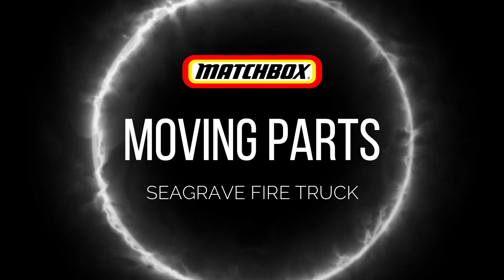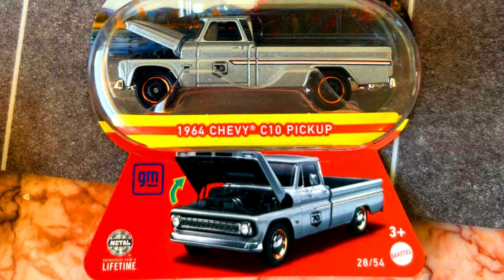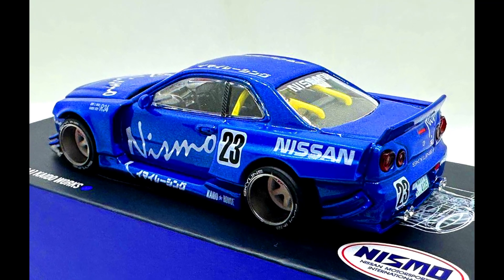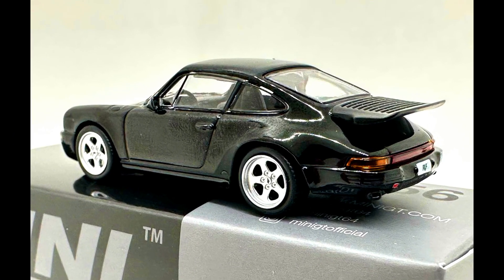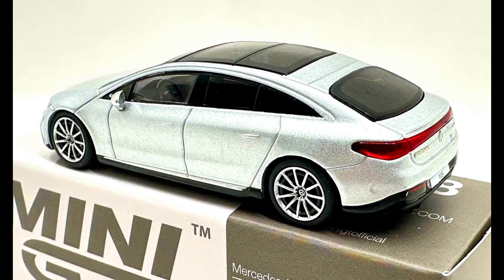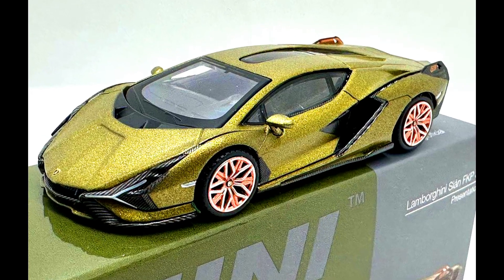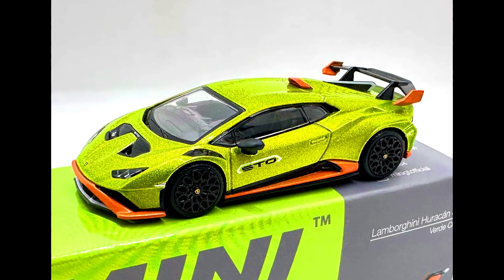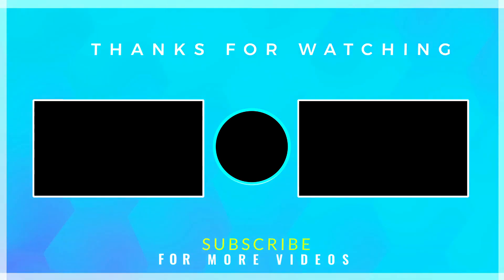Showcase - Matchbox Moving Parts Mix 8, Hot Wheels Mainline, Mini gt Complete releases & More.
matchboxmovingparts last mix for 2023 Mix 8. This will be out soon. Some new tool and cool 70th decos